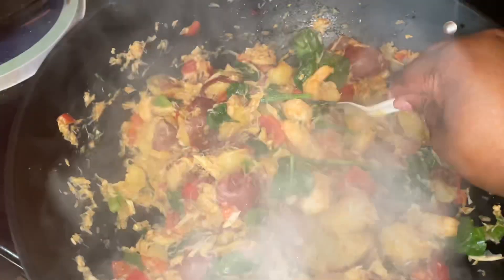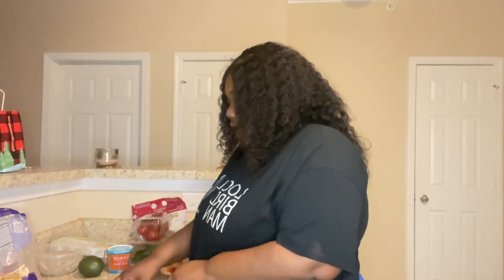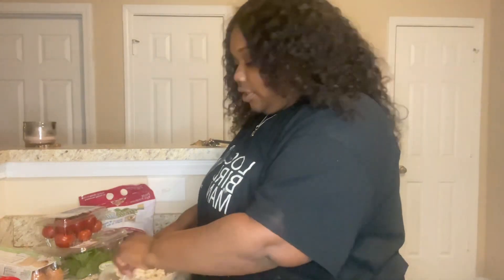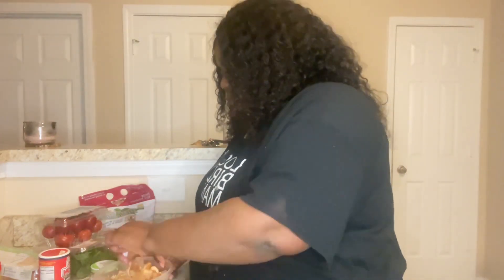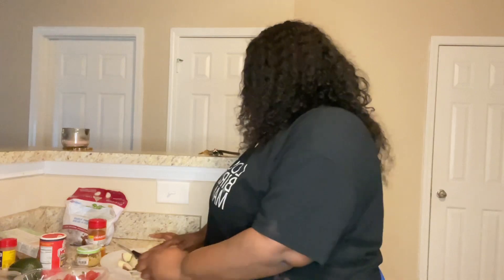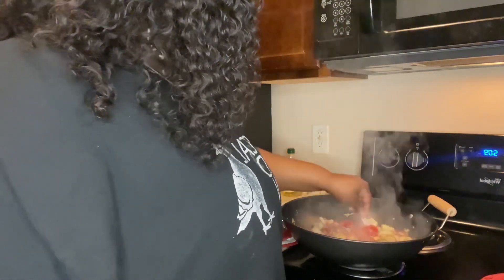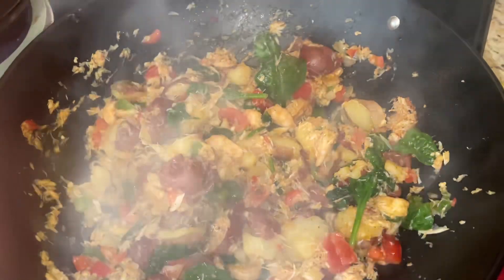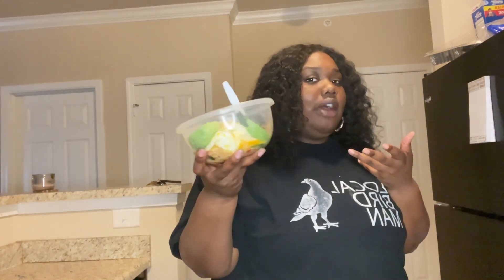Seafood Bowls | Cook With Me